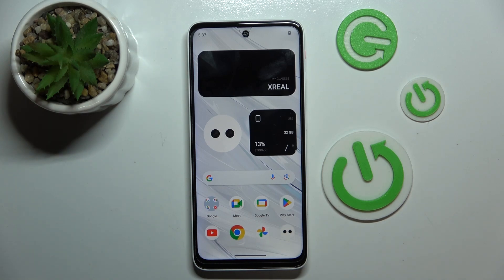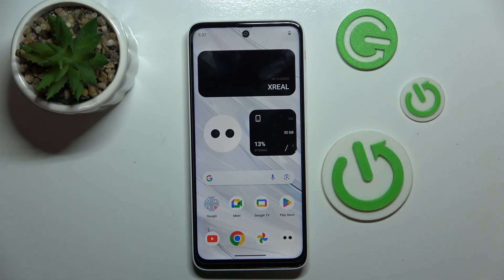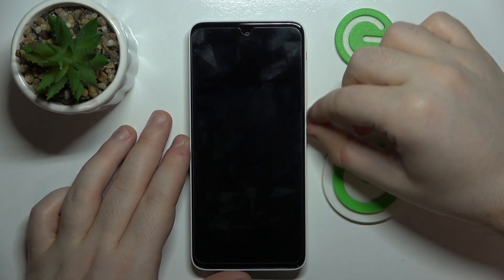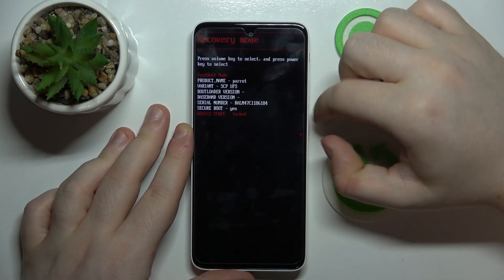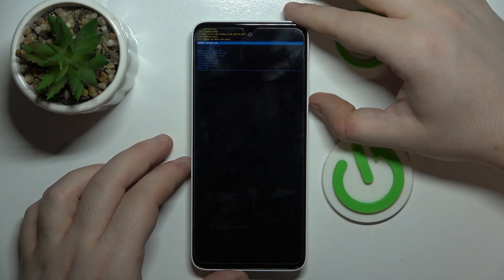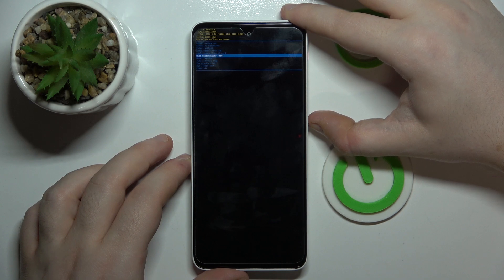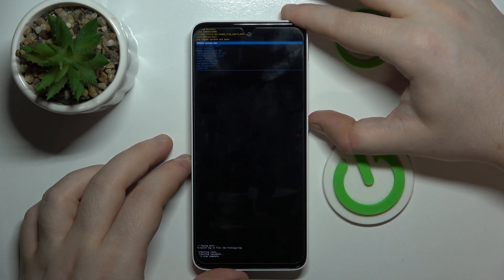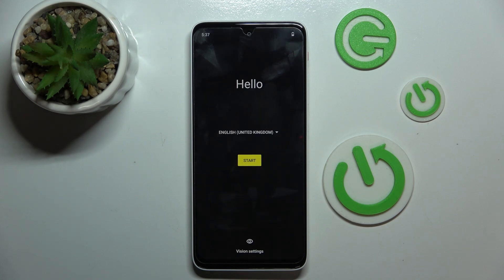How to Hard Reset using Recovery Mode on XREAL Beam Pro – HardReset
Hi! If you are interested in the hard reset process of your Xreal Beam Pro - our guide was created for you and show you how to do this with Recovery Mode. Check it and this video will take you through each step required to reset your device to its factory settings, addressing common issues and restoring optimal performance.
How to make hard reset using recovery mode on XREAL Beam Pro? How to make hard reset on XREAL Beam Pro? How to use recovery mode on XREAL Beam Pro? Can a hard reset via recovery mode fix software issues on XREAL Beam Pro?